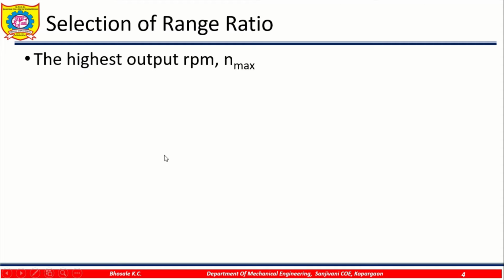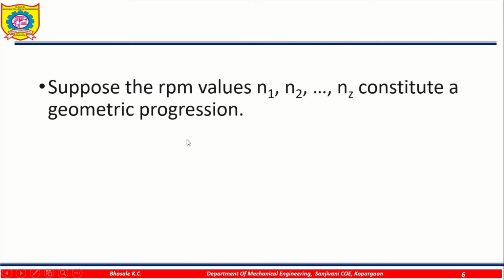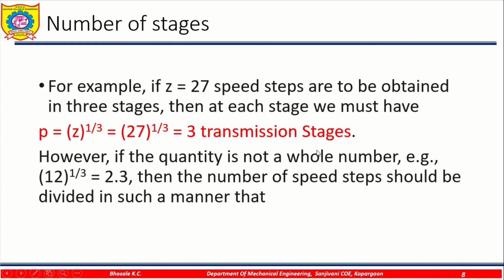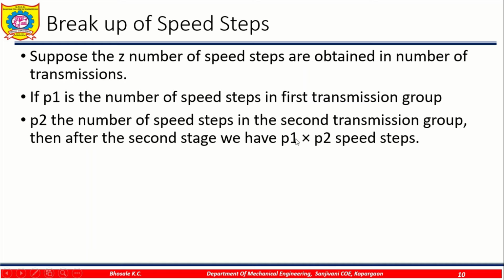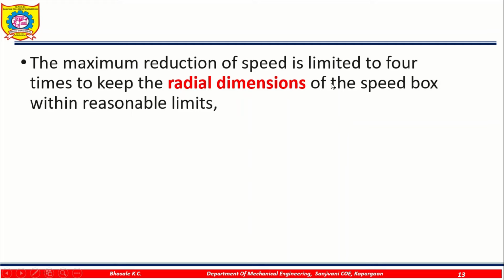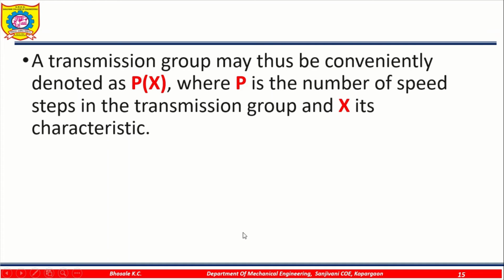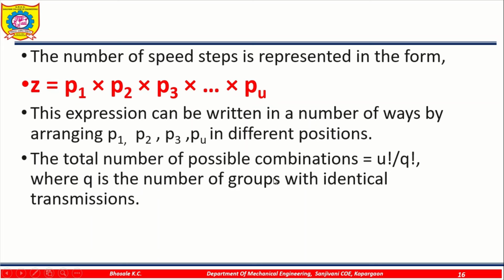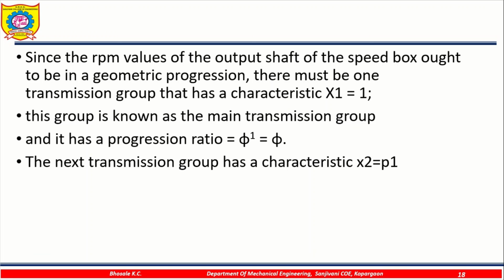41.04_Structural formula in Gear box design_41.04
Structural formula in Gear box design, Structural formula in Gear box, Structural diagrams in gear box design, Gear box layout, Optimum structural diagram, Machine tool gear box design, Mechanical system design